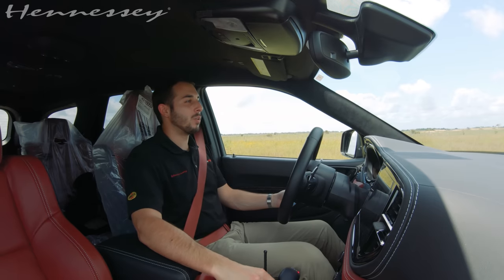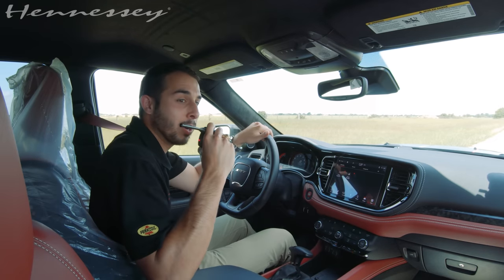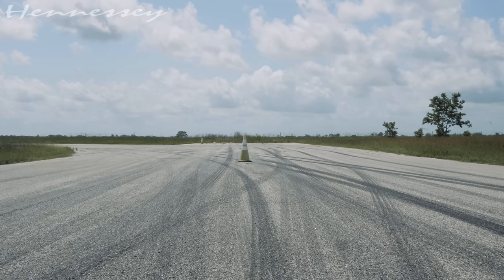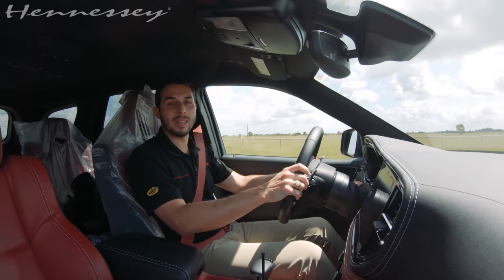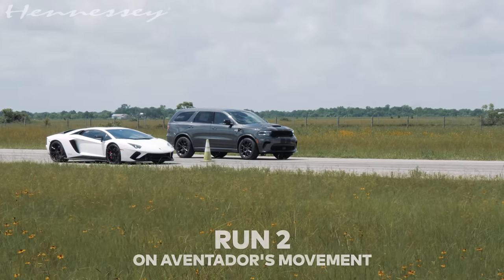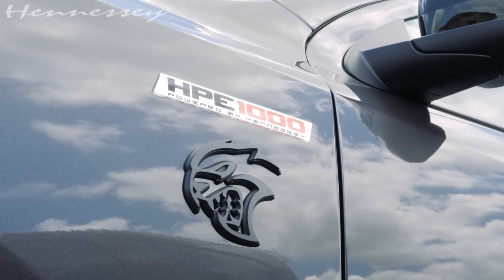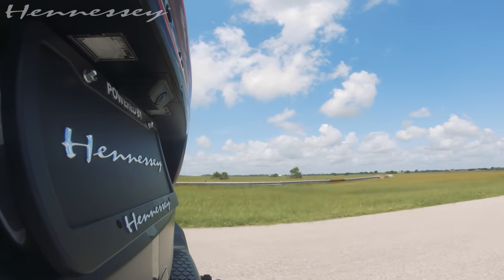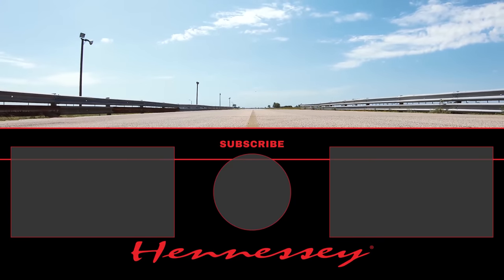Lamborghini Aventador vs 1000 HP Dodge Durango // DRAG RACE!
Hennessey is thrilled to share the first completed example of the HPE1000 upgrade for the Dodge Durango. Already a ridiculous 6.2L V8 Hellcat-powered, full-size, AWD SUV from the factory, this Durango is now ludicrously fast. Fresh from the calibration team's driveability validation, it was time for this Durango to be put through its paces at the Pennzoil Proving Ground. What better display of the HPE1000 Durango's performance ability than to run it alongside a Lamborghini Aventador?

Special thanks to Chris for visiting with the Aventador.

Hennessey is proud to offer warranty-guaranteed 900 and 1000 HP performance upgrades for ALL Hellcat-platformed vehicles.